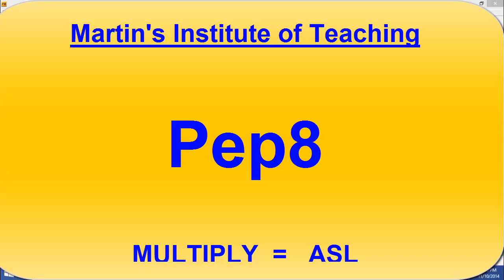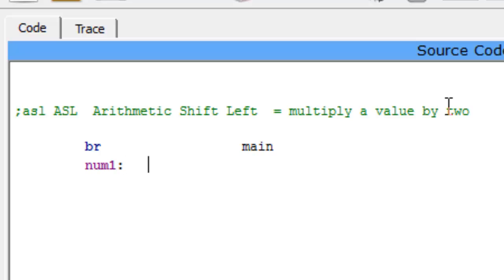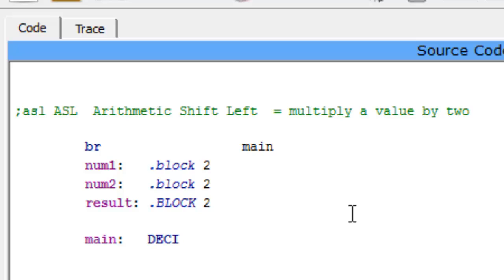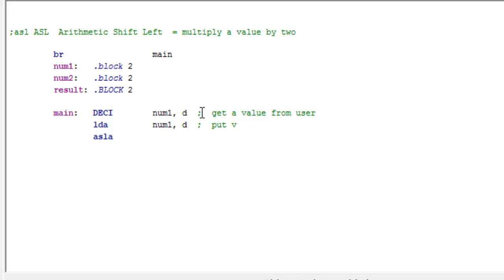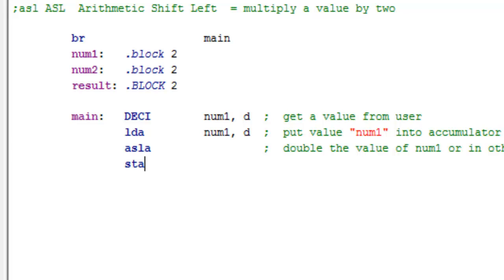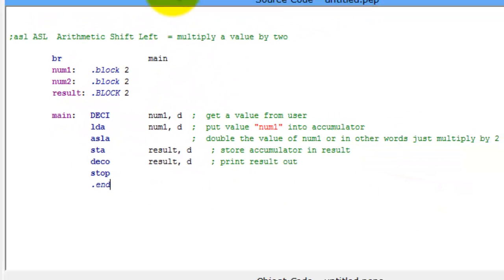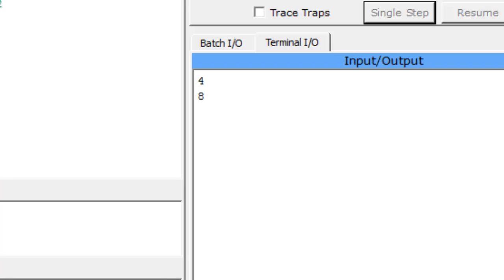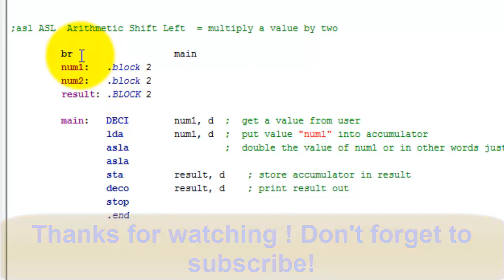Pep8 Tutorial 2: How to multiply using ASL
In this video I show you how to multiply using ASL otherwise known as Arithmetic Shift Left.